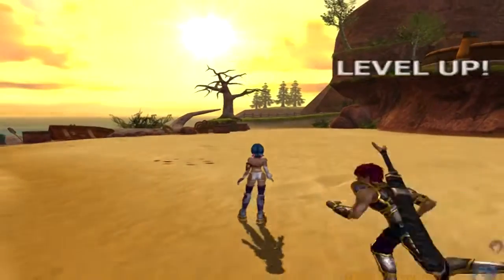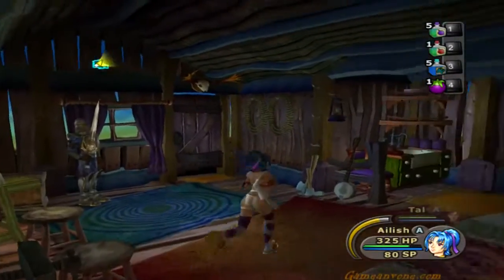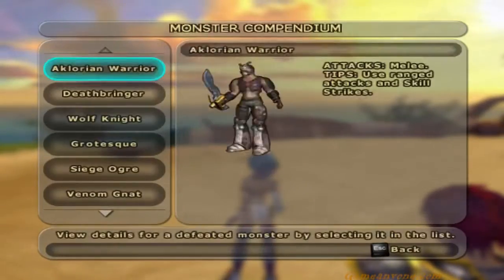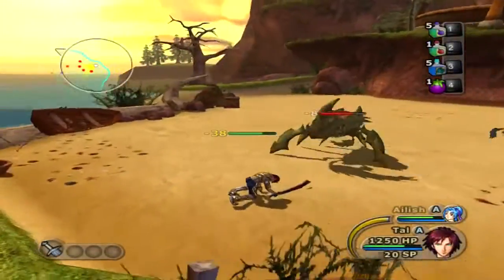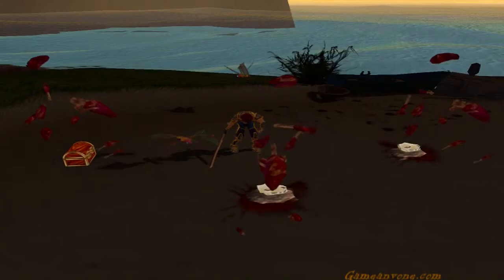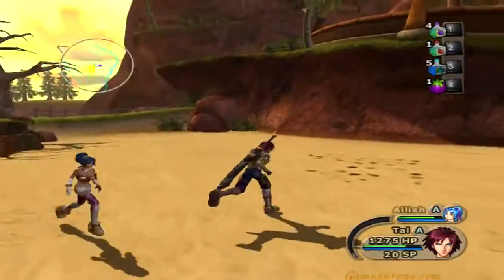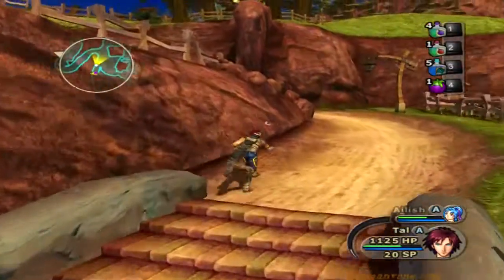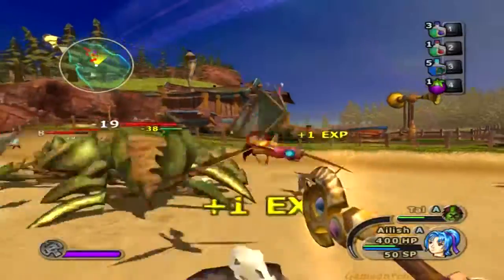Sudeki Remastered HD [8] - Brightwater Pearls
The brightwater pearls are going to be random, but while your there make sure to grab the valuable cargo quest